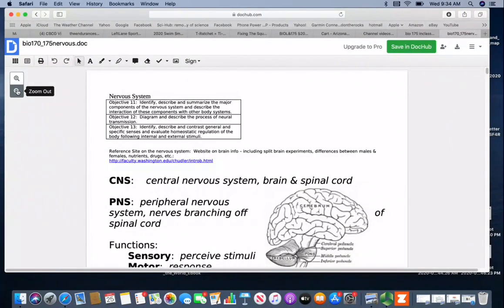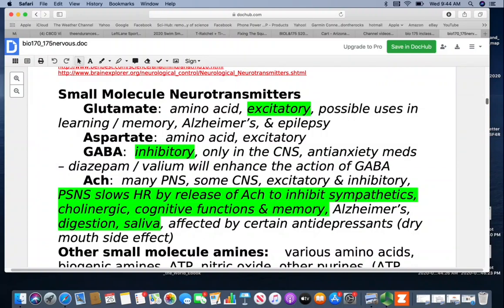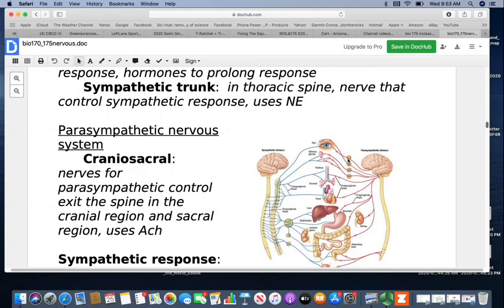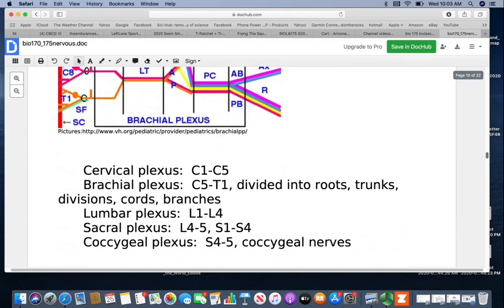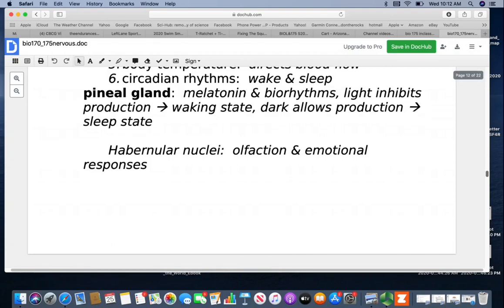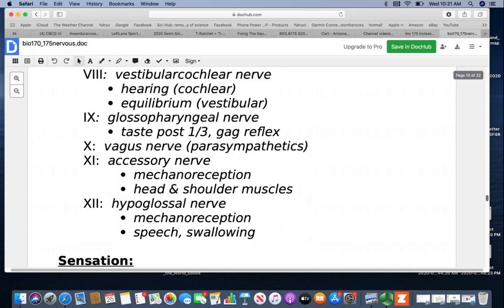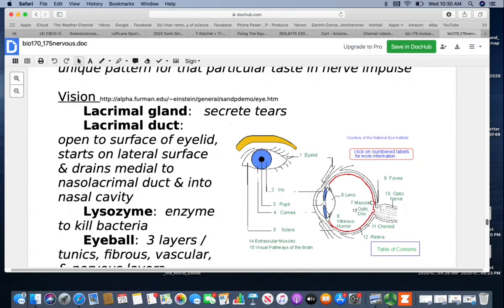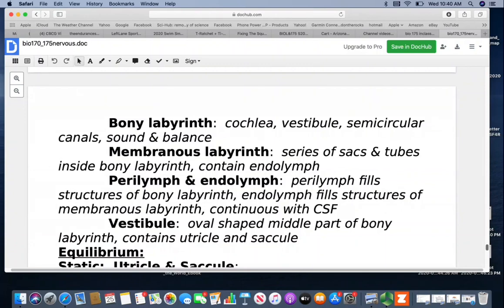BIO 175 nervous sys sp20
nervous sys